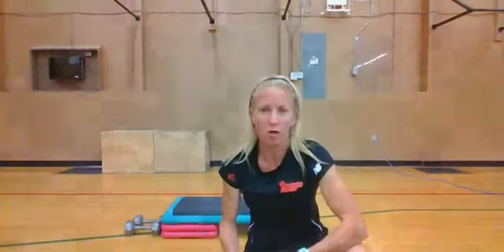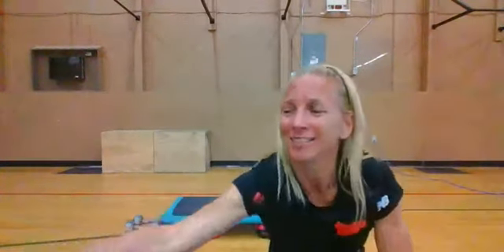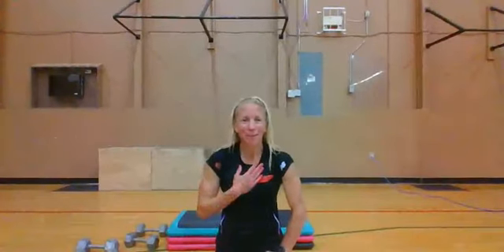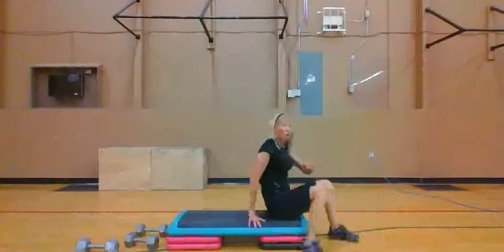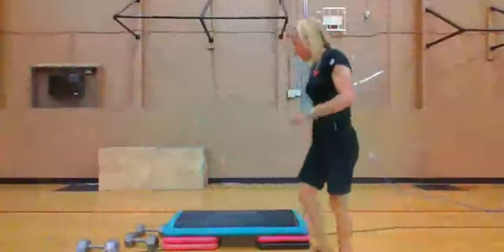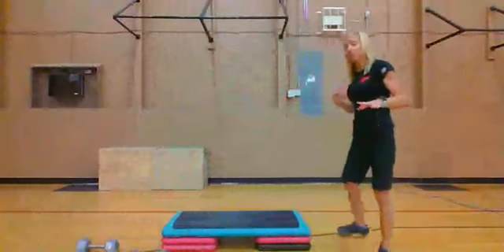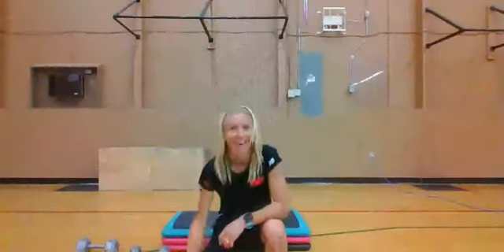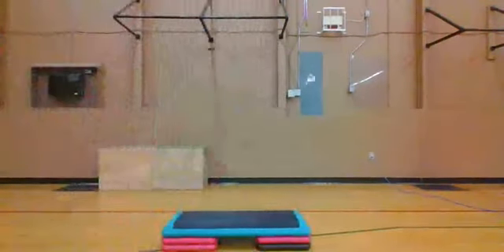Power hour with Jorgia